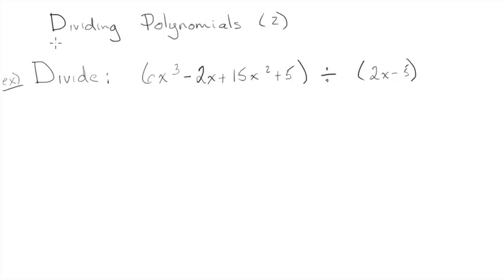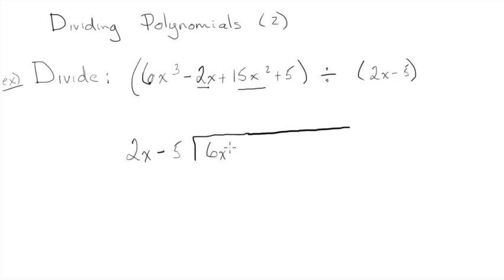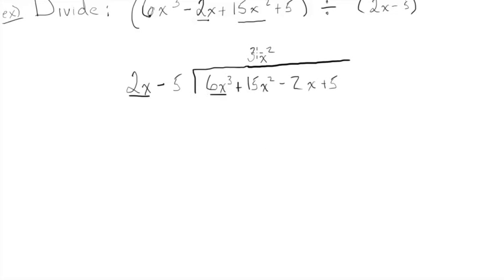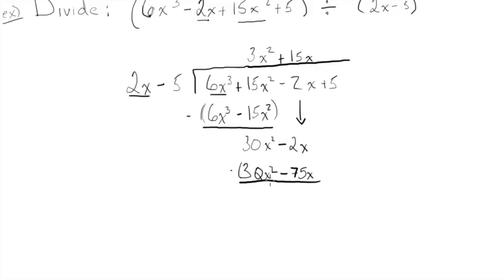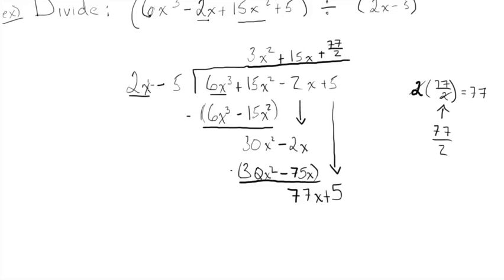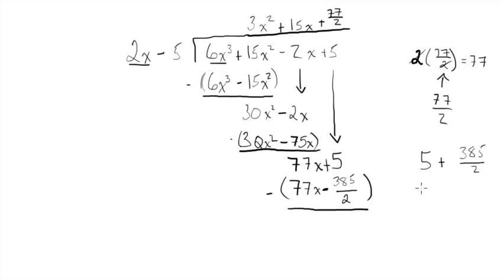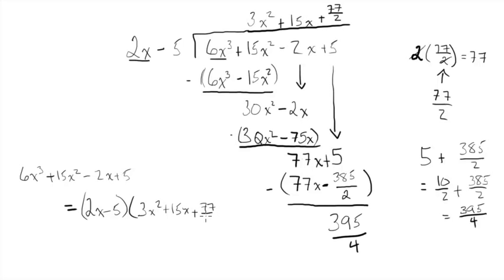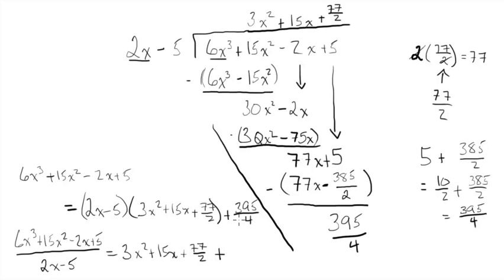Dividing Polynomials 2